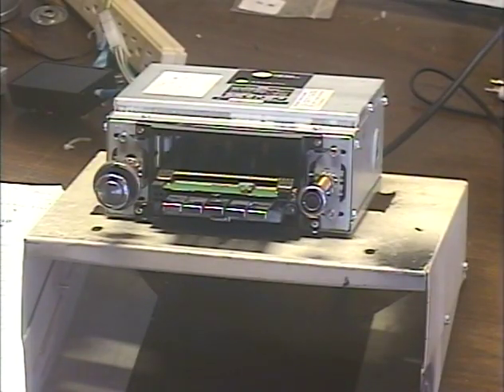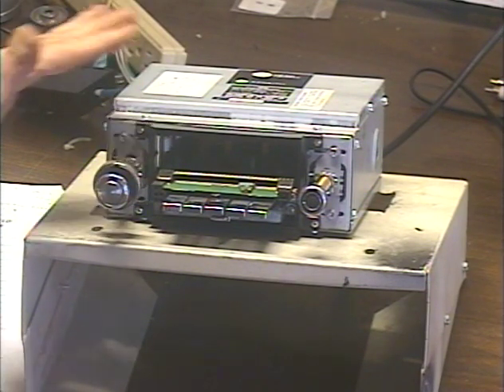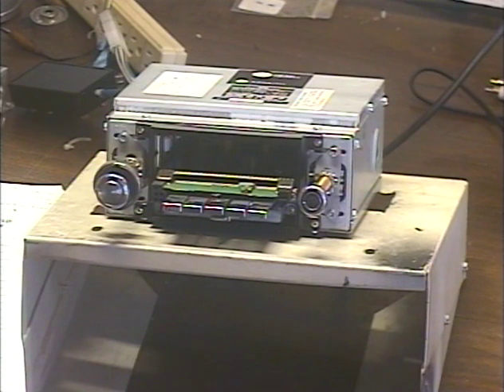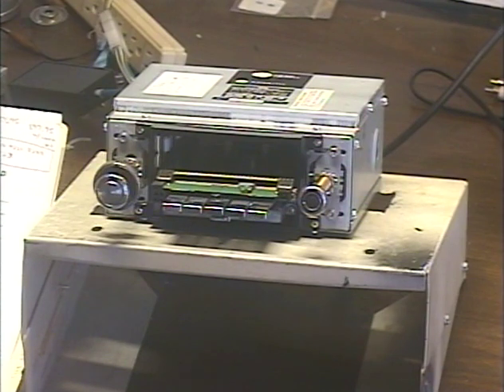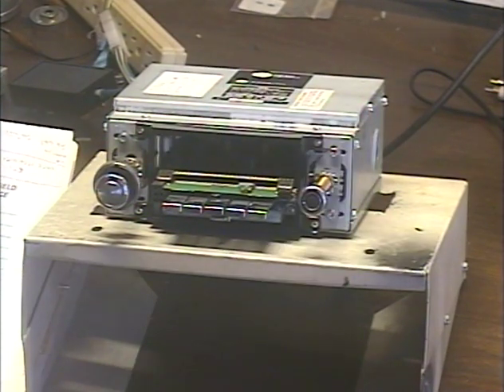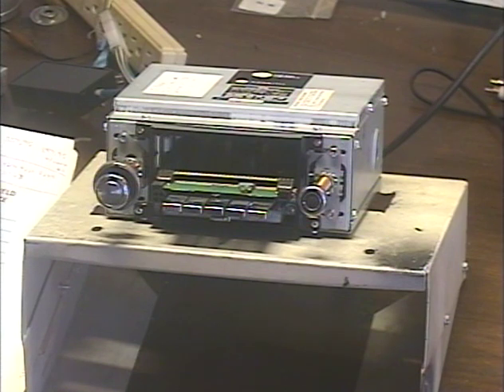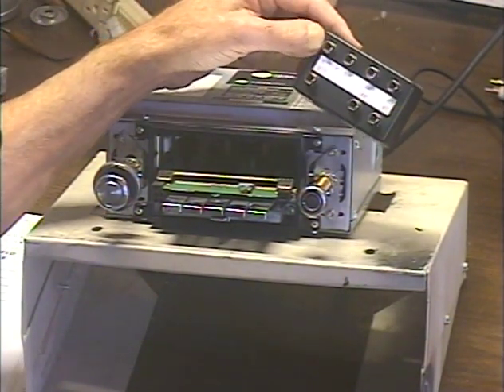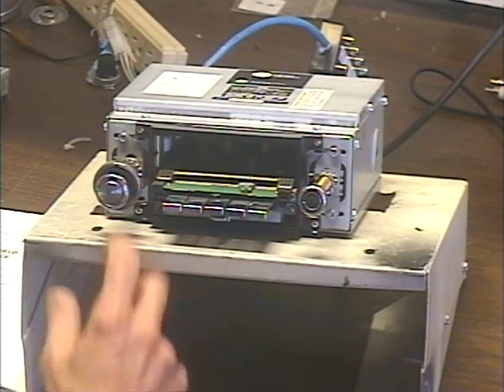Barry's 8 Track Repair # 773 - RCA Delco Lookalike AM-FM-8 Track Conversion